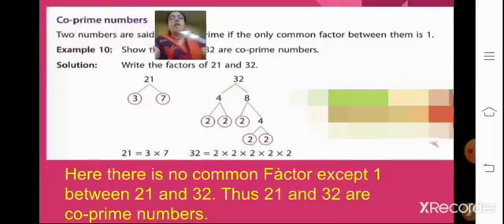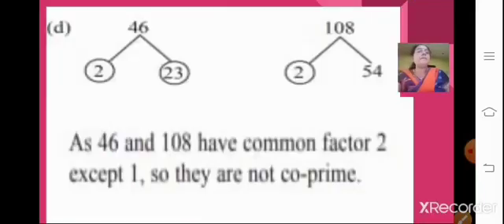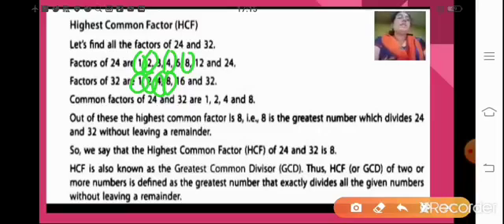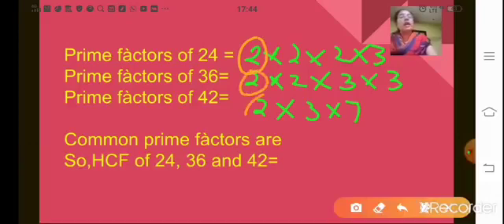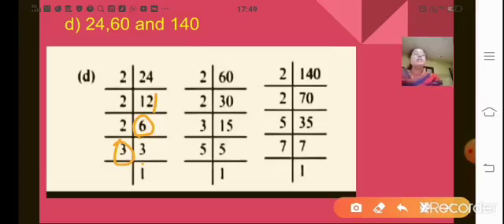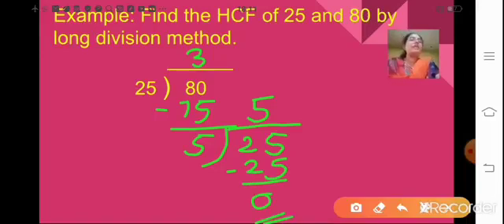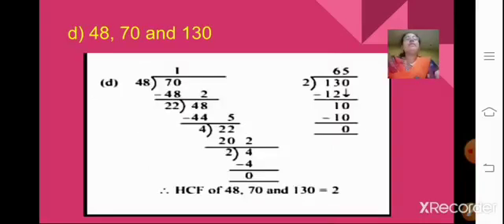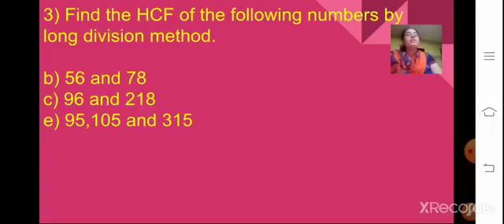class 5 maths ch no 3 factorsandmultiples part4 30 July 2021